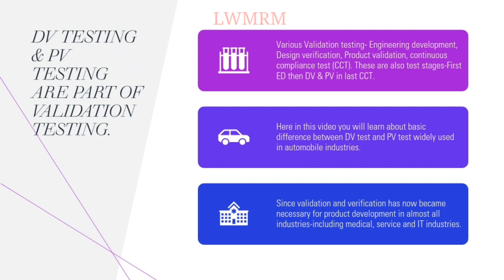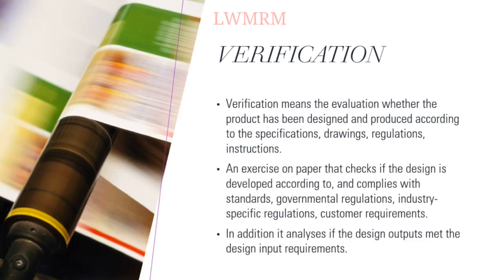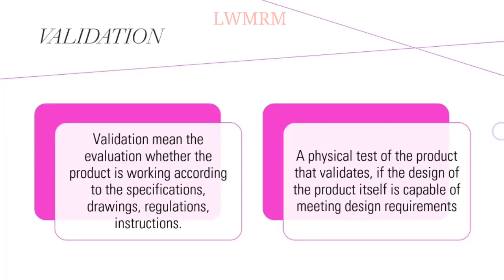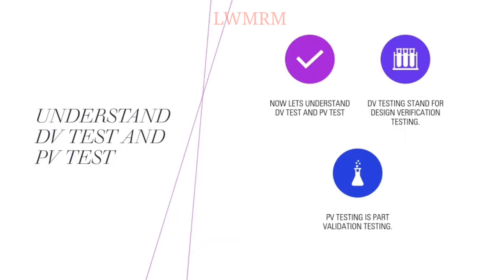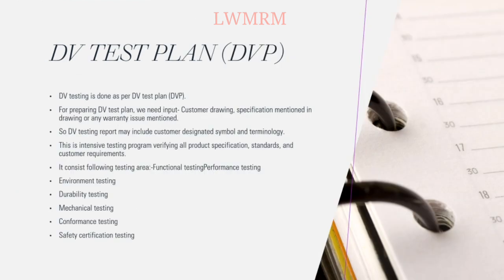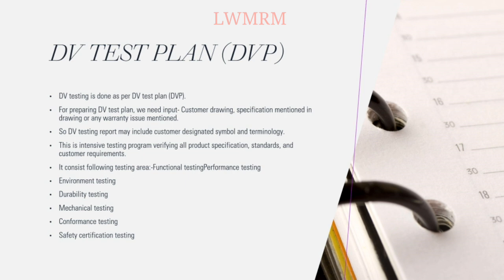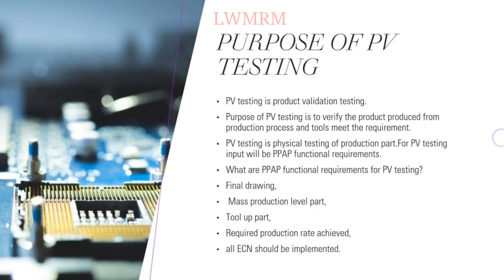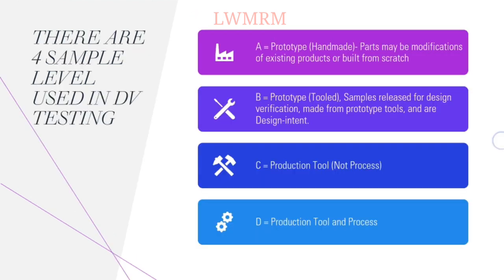DVP TEST & PVP TEST IN ENGLISH / LWMRM /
design verification testing
what is the difference between design verification and validation
what is the difference between design verification and design validation
why is verification and validation importantdv test and pv test
design verification testing
6 digit verification code generator
z design tile
dvt design verification testing
design verification testing of the x-29 graphite/epoxy wing covers

what is signoff in testing,
rf validation engineer,
design verification and validation,
difference between verification and validation testing,
soc verification engineer,
what is verification testing,
design verification engineer vlsi,
design verification medical device,
qa functional testing,
what are types of testing
google design verification engineer
google design verification jobs
verification of high level design in software testing
verification testing example
design verification examples
design validation testing meaning
design verification model checking
design verification example
medical device design verification testing
design verification test plan
design verification and test of digital vlsi circuits
tactical missile structural testing and model verification for autopilot design
eda for ic system design verification and testing pdf
design verification testing sample size
design verification in software testing
design validation usability testing
digital design verification
design verification testing (dvt)
2 verification methods
2-step verification
2 step verification definition
4 verification methods
4 types of verification
sample size for design verification testing
reliability verification testing and analysis in engineering design pdf